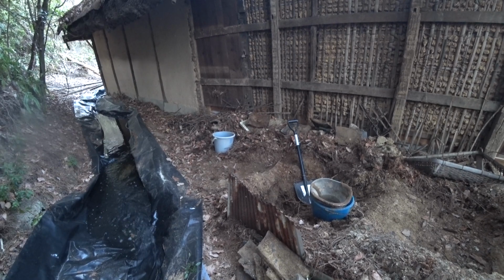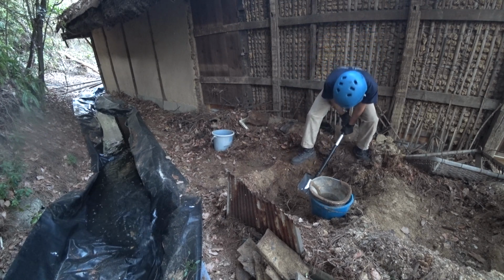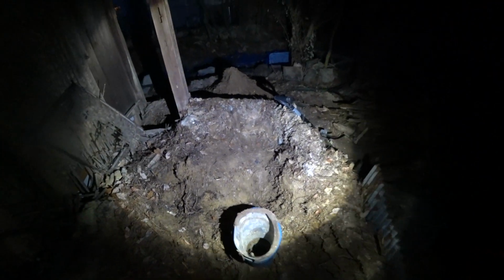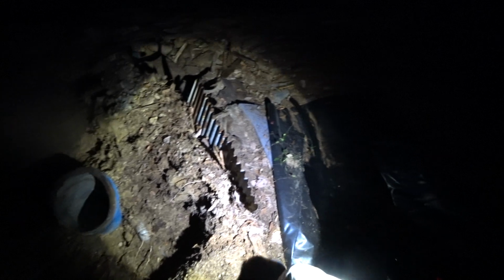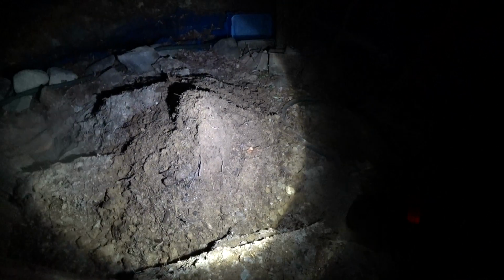Nature Wonderland; still digging around the toilet bowl 20230309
25:25 Digging out a blue crushed plastic bucket

I dug further in hopes of finding some kind of a holding tank for feces and urine. As stated repeatedly, the bathroom had not been used for decades to even a century. So, a facility like that would be perfectly clean by then. I was thinking that it might be possible to incorporate such a tank in my stream system. As you can see, the upstream end of the back stream was right by the old toilet.